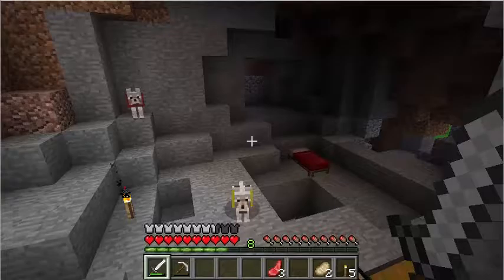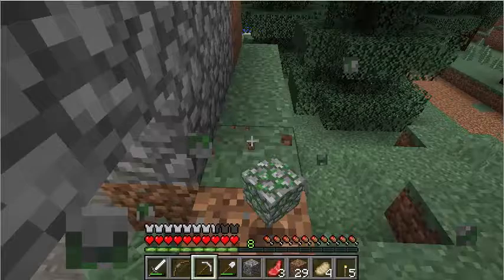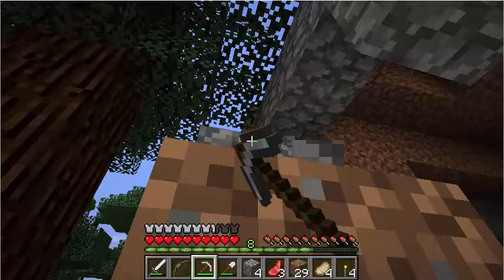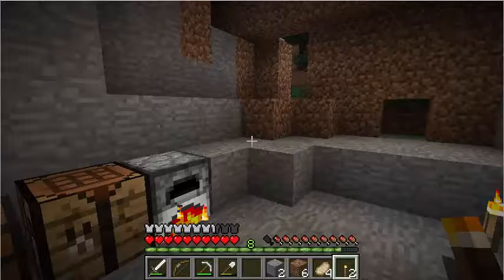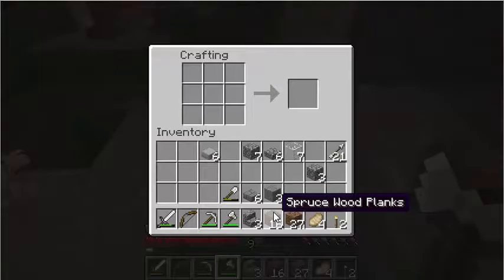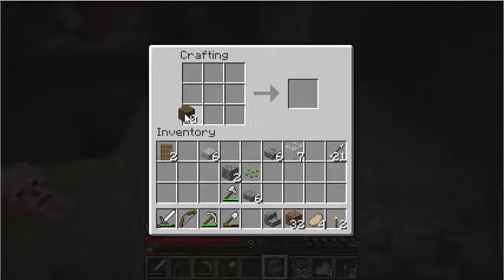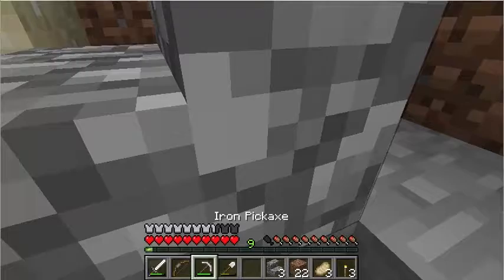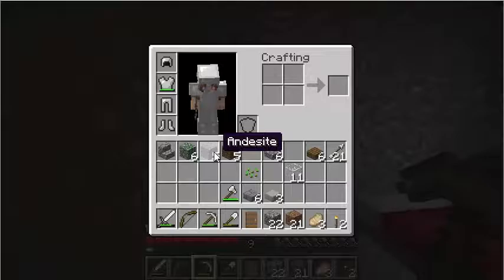Great Expectations | Survival | Episode 3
Hey, go easy on me, I have a cold. My burrow actually looks acceptable!